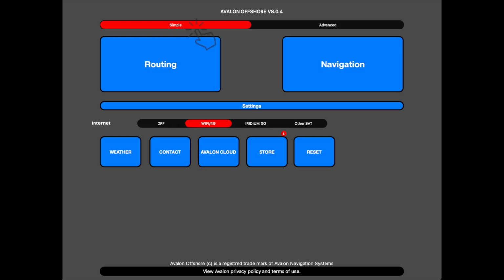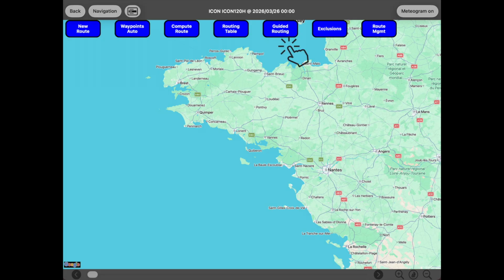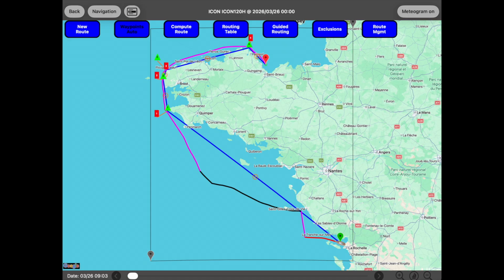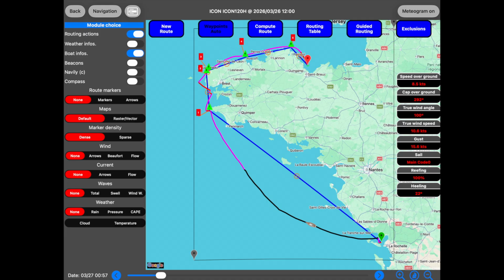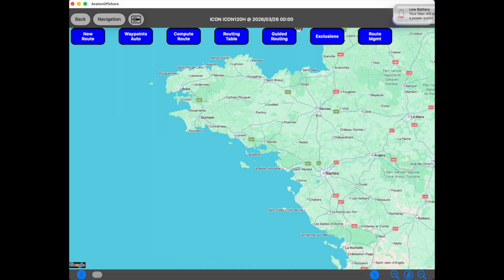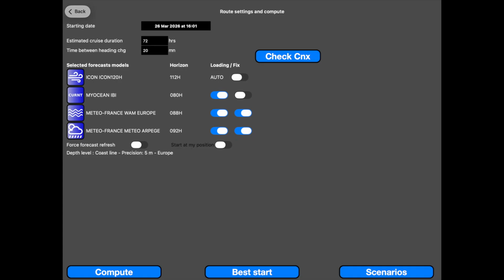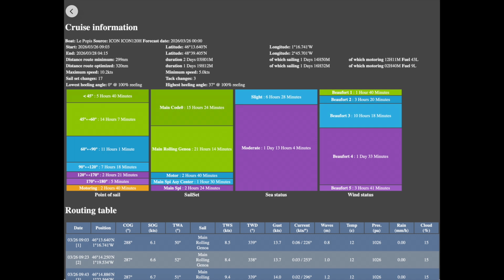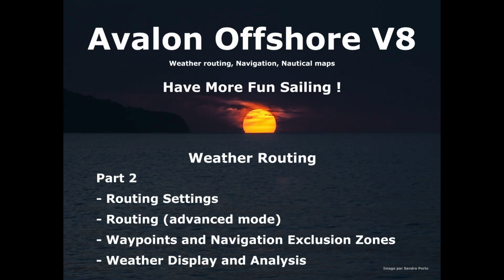Weather routing with Avalon Offshore V8 (simplified mode)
This vidéo presents how to calculate a route with Avalon Offshore V8
- In guided mode ("waze" type)
- In simplified mode (with reduced number of parameters)